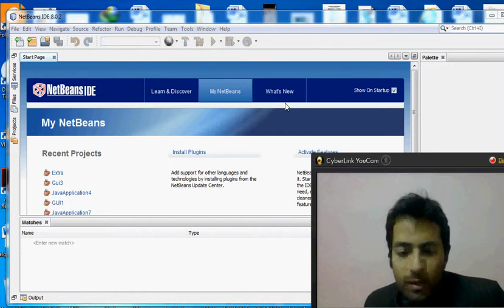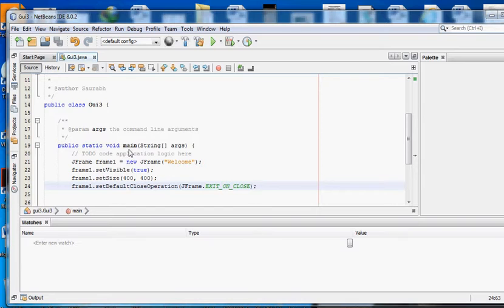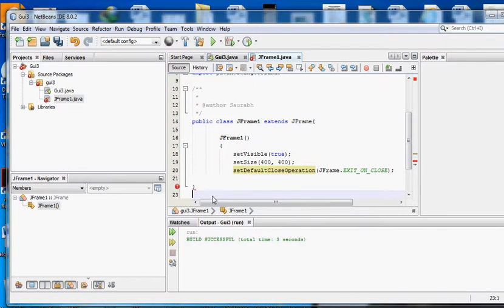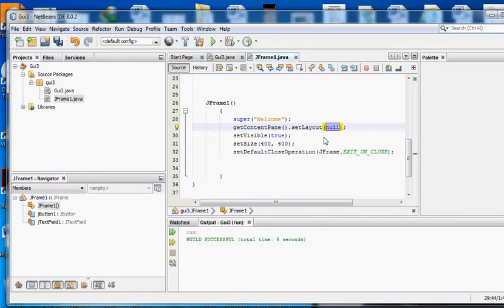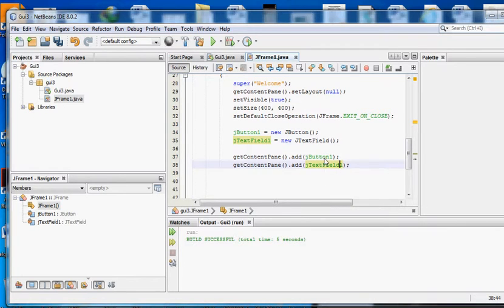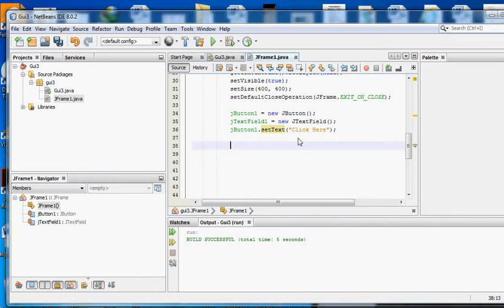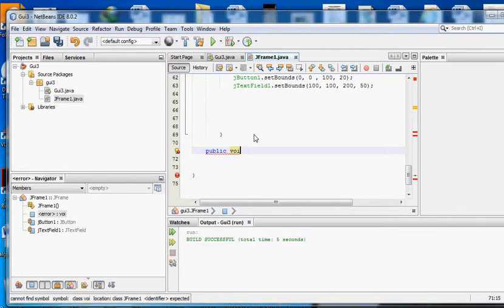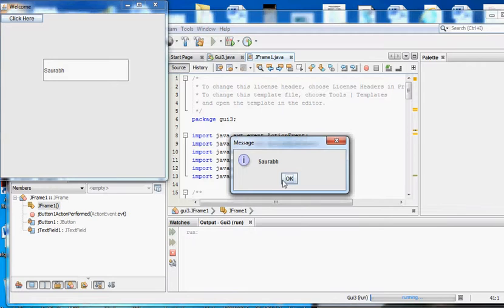my java video 21